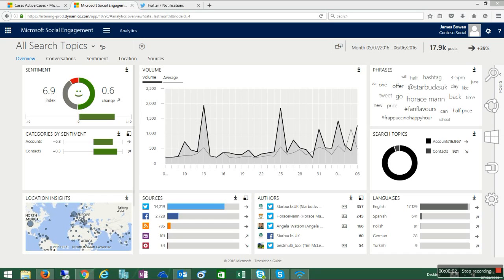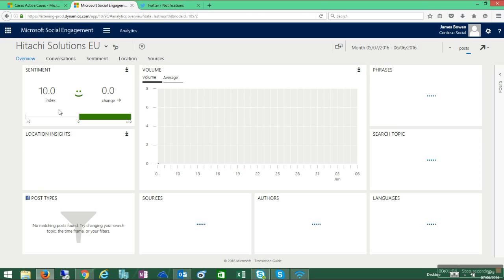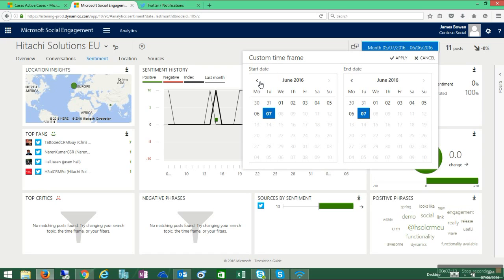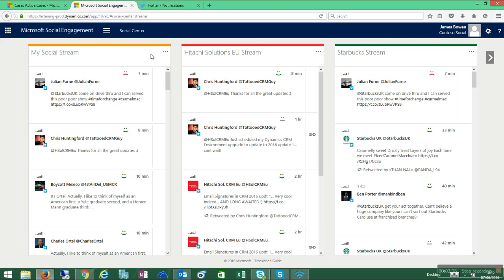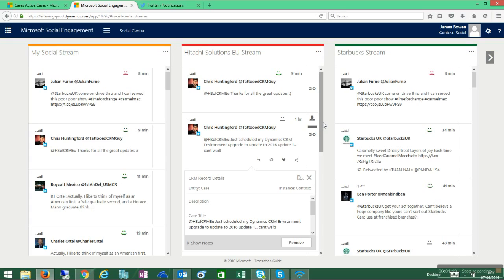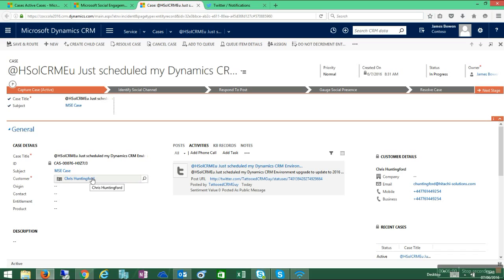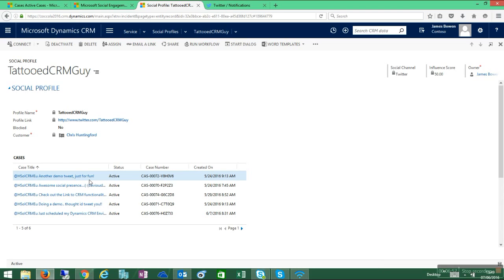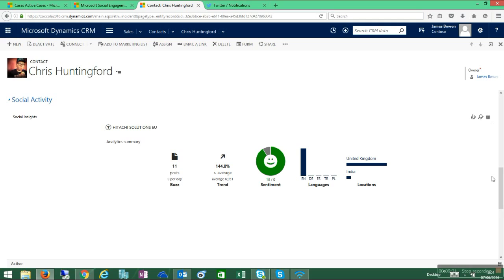How Microsoft Social Engagement works With Dynamics CRM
This video highlights just some of the functionality within Microsoft Social Engagement and how it works with Dynamics CRM. the aim is to turn a non transaction post into a post that can be taken through a process and managed effectively through to completion.